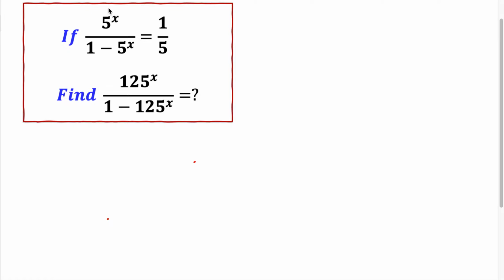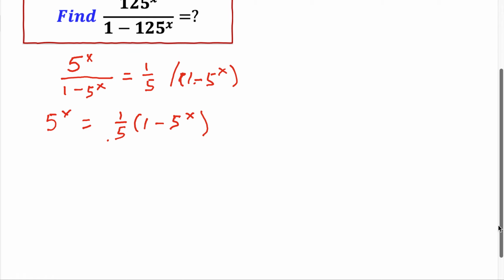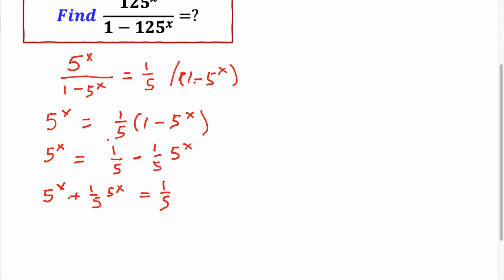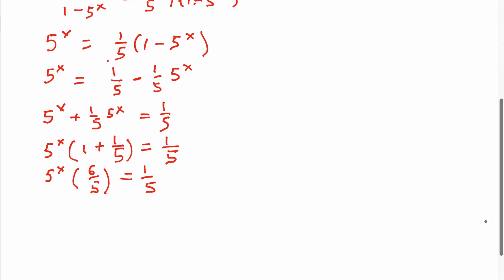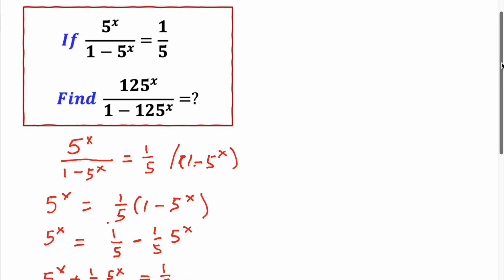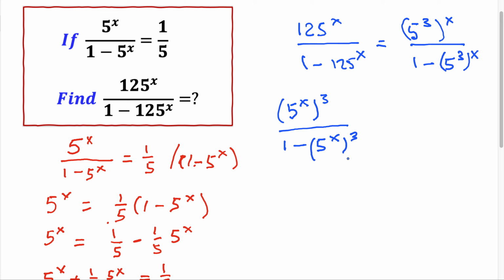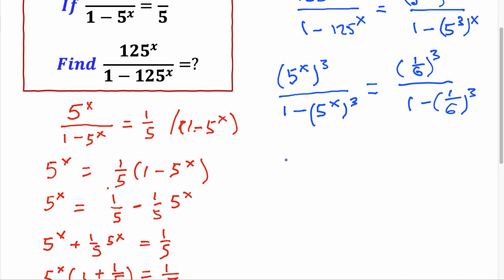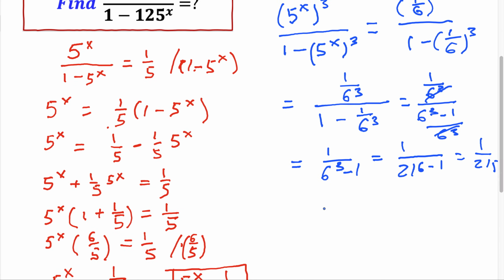Practicing with Exponents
Practicing with exponents; let x is a real number.